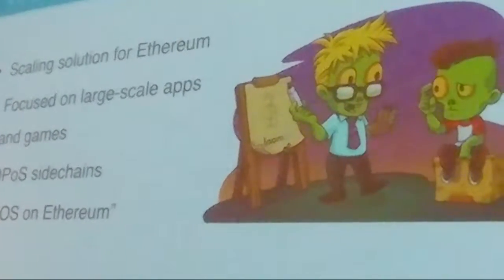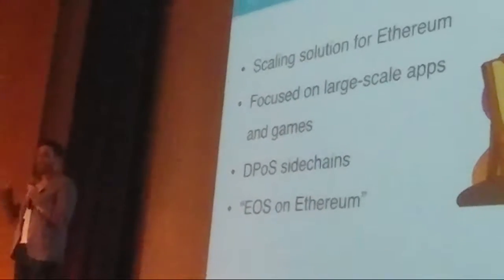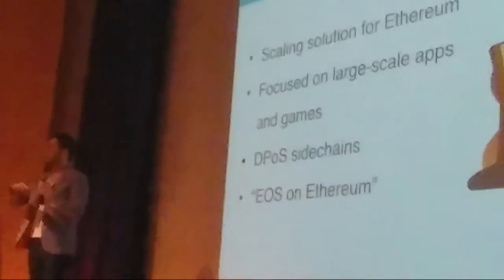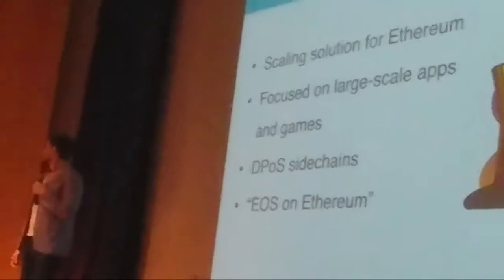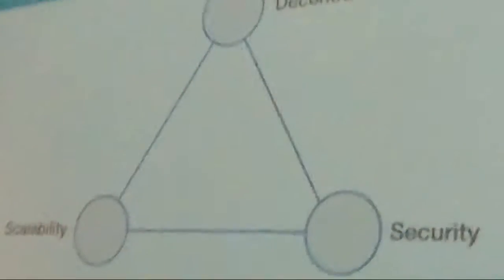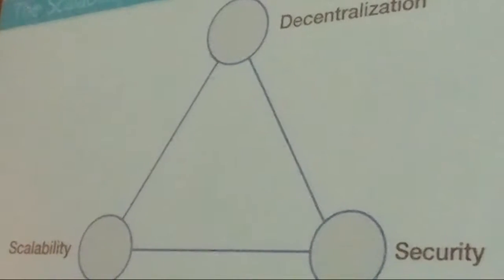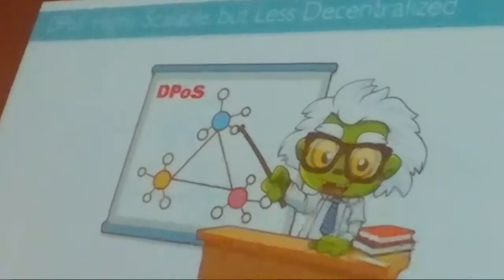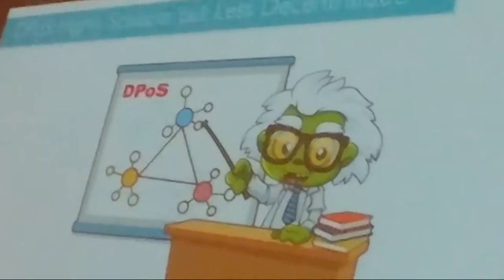Loom Decentralized World 1 Seoul Ethereum Meetup